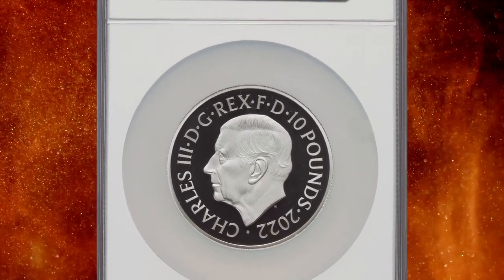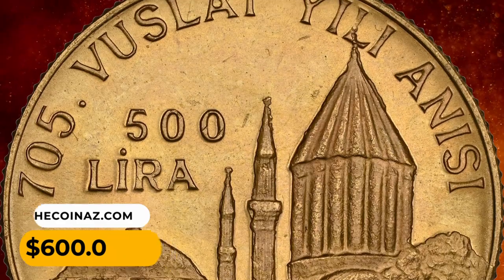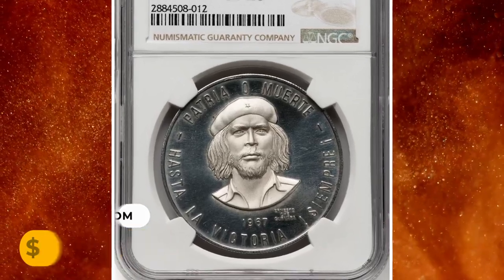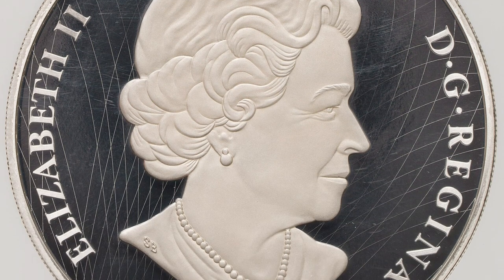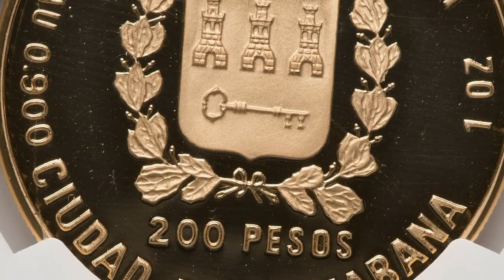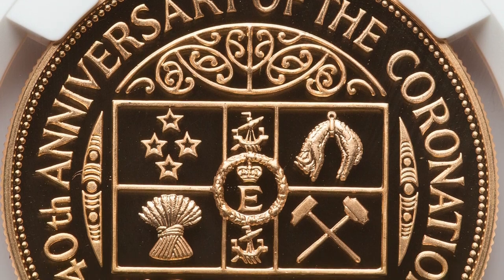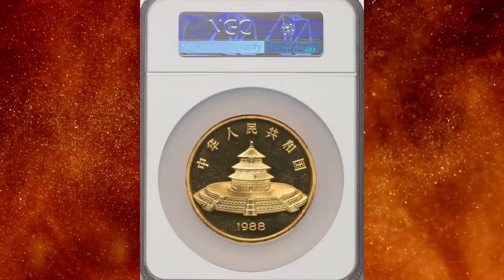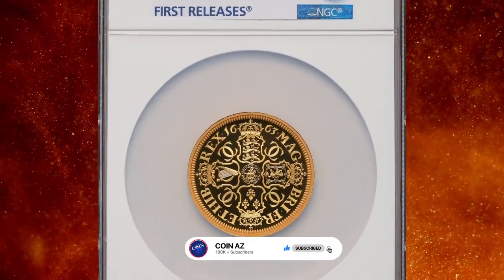18 ULTRA RARE WORLD COINS WORTH BIG MONEY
You won't believe the value of these 18 ultra rare world coins! Learn about the coins that are worth big money in this fascinating video.